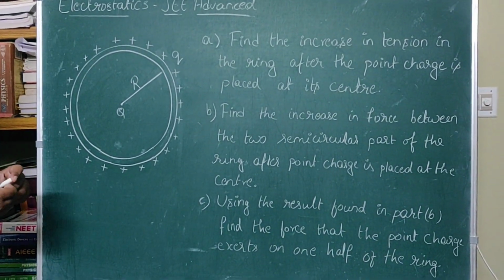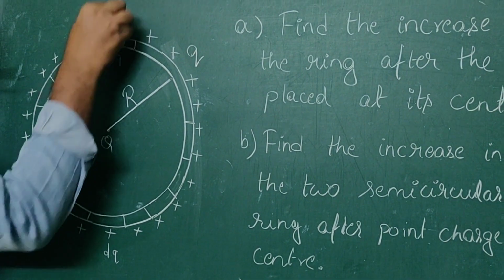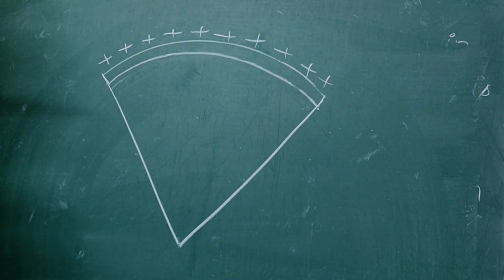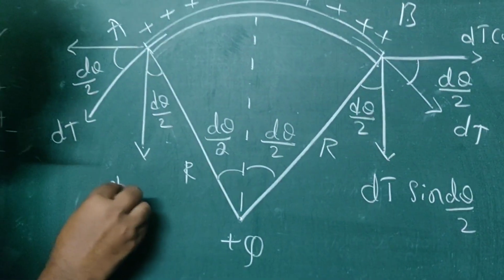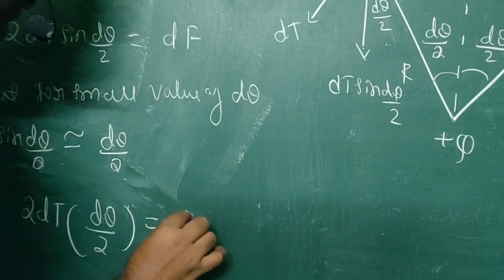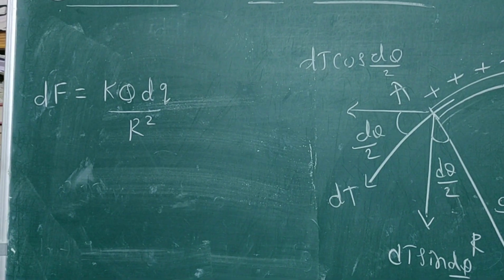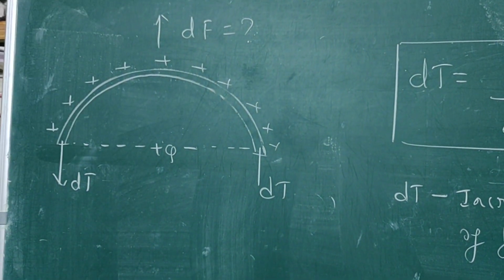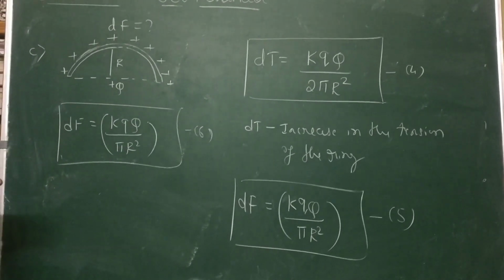JEE ADVANCED ELECTROSTATICS LEC-4 By Santosh Patil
EXPERIMENTAL VERIFICATION OF FUNDAMENTAL CONCEPTS OF PHYSICS.
PHYSICS ONLINE TUTORIAL FOR NEET -JEE MAINS AND ADVANCED CONCEPTS THEORY AND OBJECTIVE.LEARNING APLLIED PHYSICS.